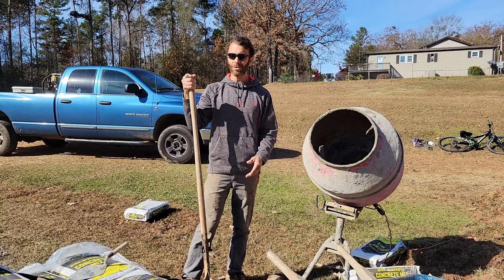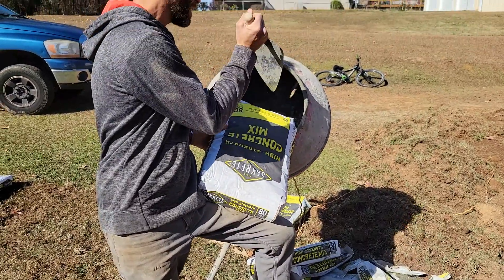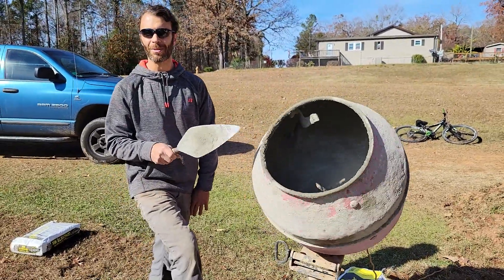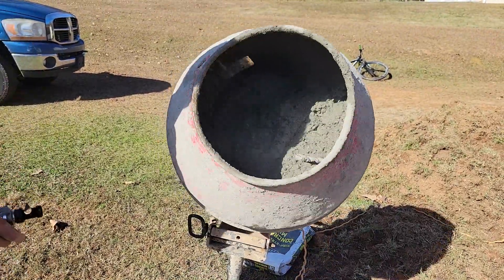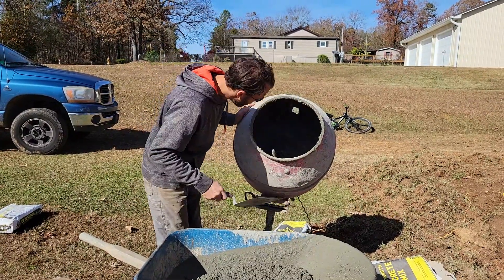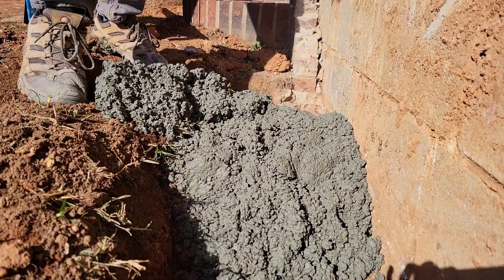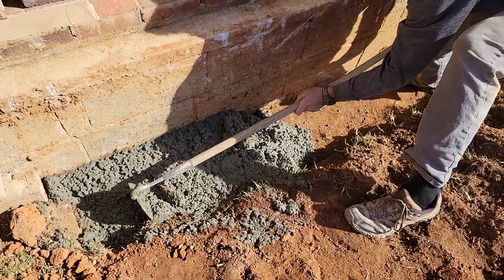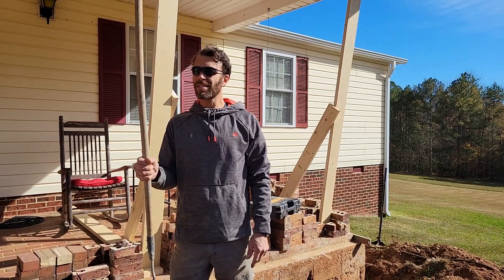Ready-mix Concrete 101 _ Treehouse Trade School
A method for solo mixing ready mix Concrete in the concrete mixer.